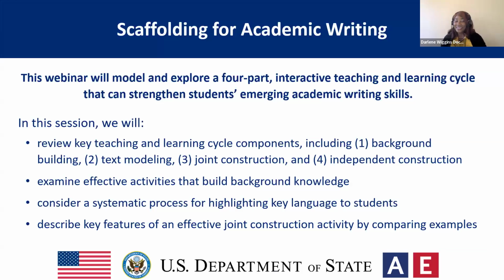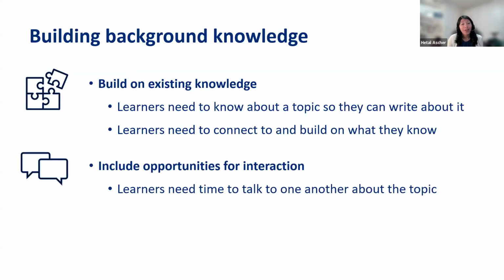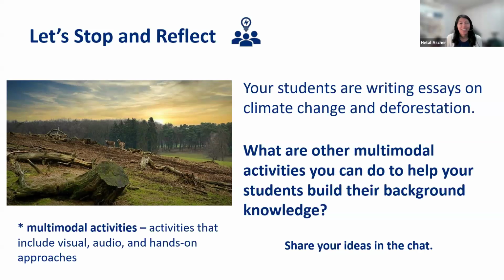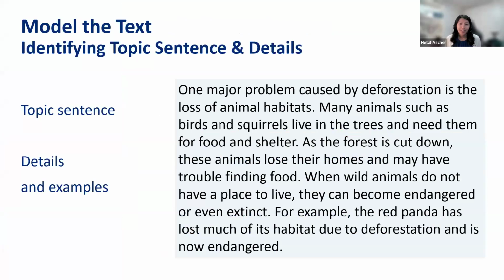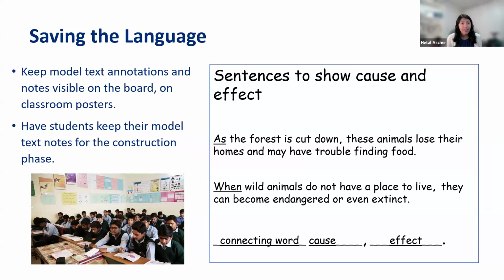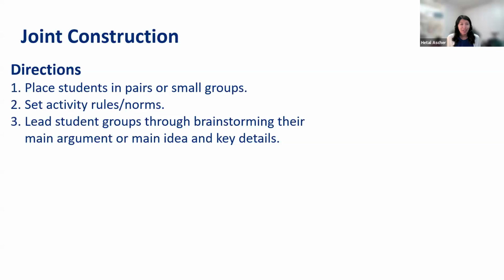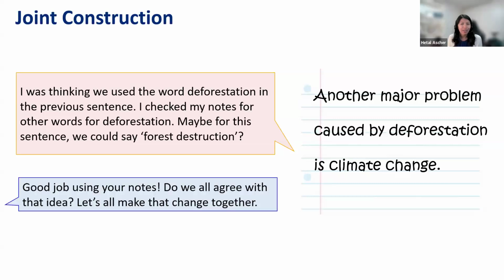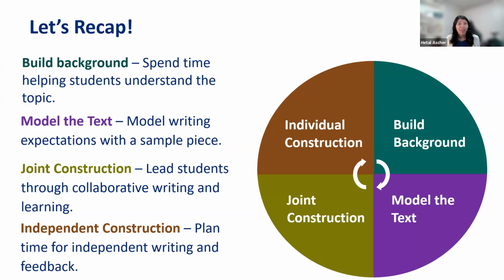AE Live 21.3 - Scaffolding for Academic Writing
Presenter: Hetal Ascher

This webinar will model and explore a four-part, interactive teaching and learning cycle that can strengthen students’ emerging academic writing skills.

Together, we will review key teaching and learning cycle components, including (1) background building, (2) text modeling, (3) joint construction, and (4) independent construction. We'll then examine effective activities that build background knowledge and consider a systematic process for highlighting key language to students. By the end of the session, we'll all be able to describe key features of effective joint construction activities.